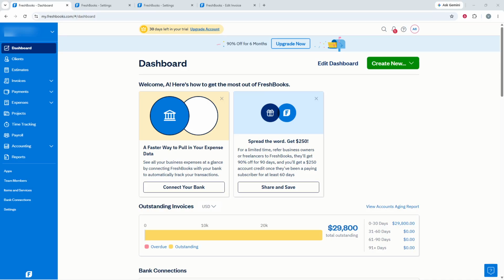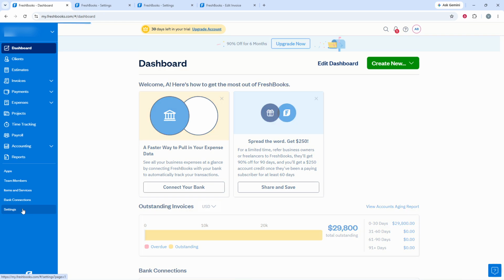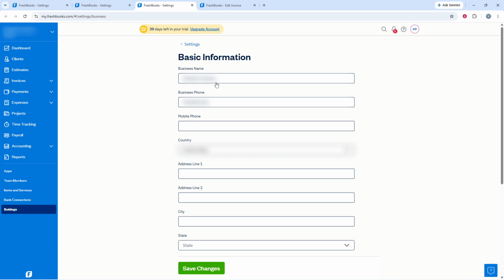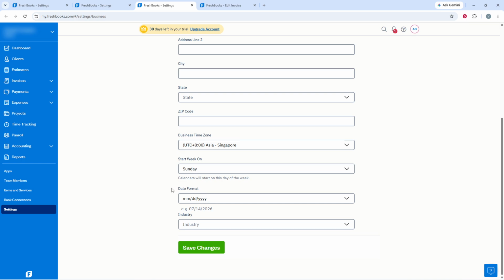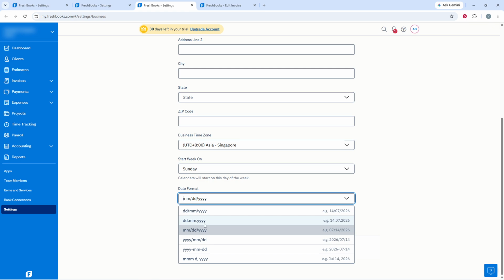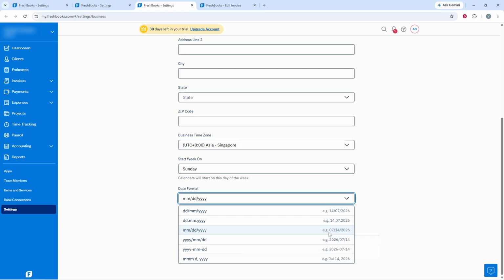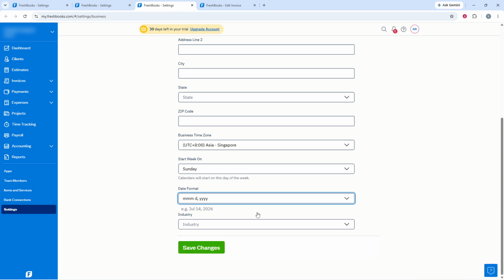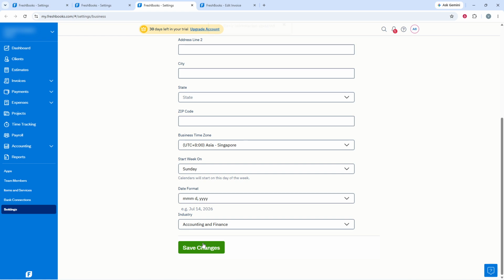How to Change the Date Format in FreshBooks [2026 Easy Tutorial]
In today's video, I'll show you how to change the date format in FreshBooks step by step. Whether you prefer a different date format for invoices or want your account to match your regional settings, this guide will help you update it.

You'll learn how to access your account settings, locate date preferences, select a new date format, and apply the changes throughout your FreshBooks account.